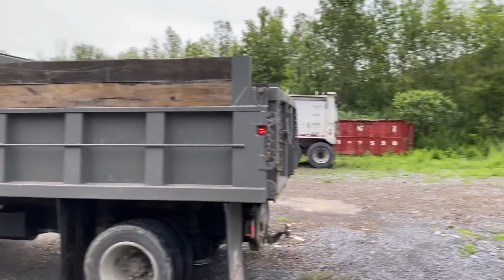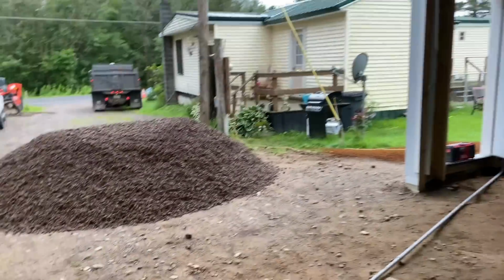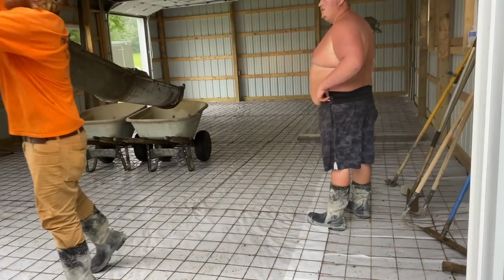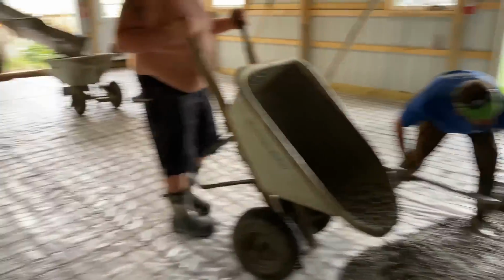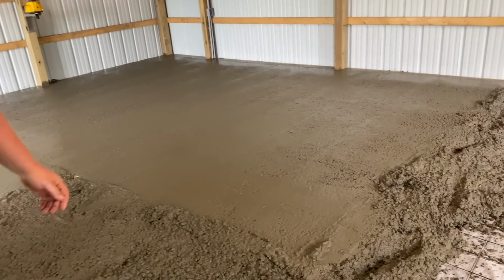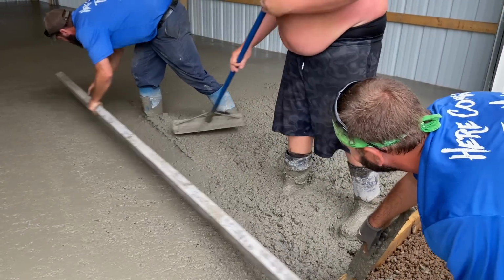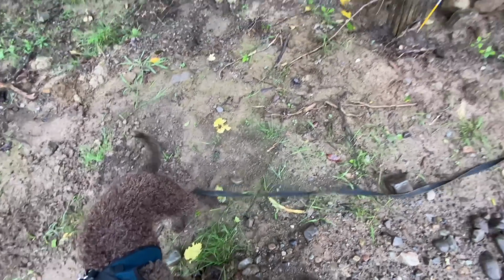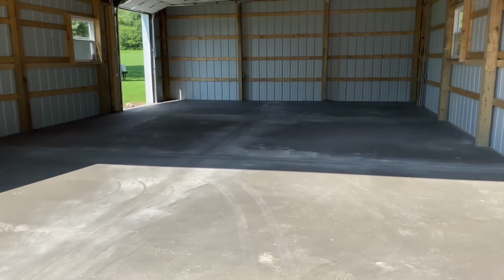24X36 Pole barn floor Quick and easy!!!!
We are doing the concrete floor in a 24X36 pole barn. The dirt work had to be brought up so we brought the  equipment in and got it graded and poured out in one day. We did have to battle the rain a little bit but in the end we had a smile on the customers face.